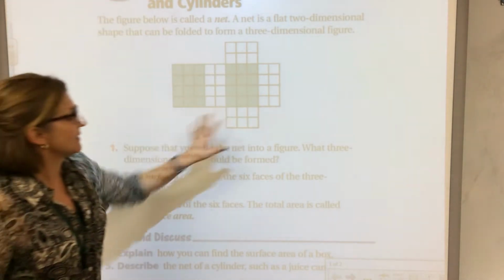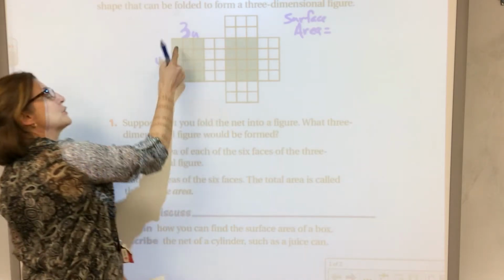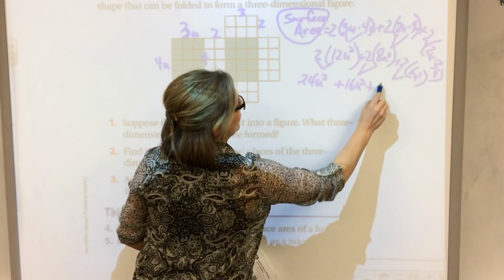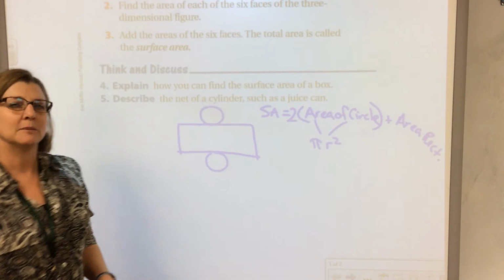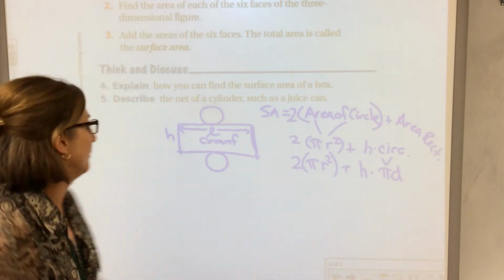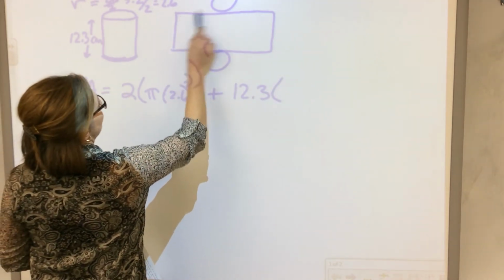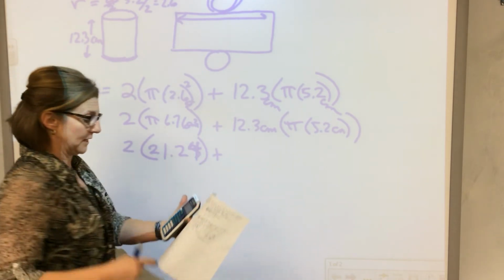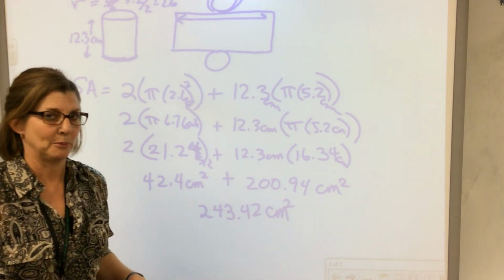Videa - Surface area of Rect Prism and Cylinder 12-3-14